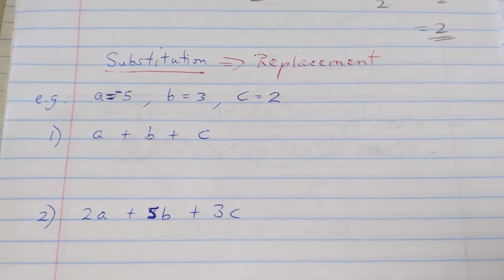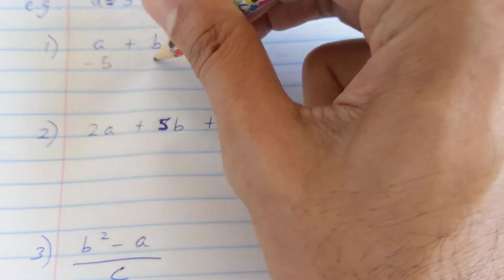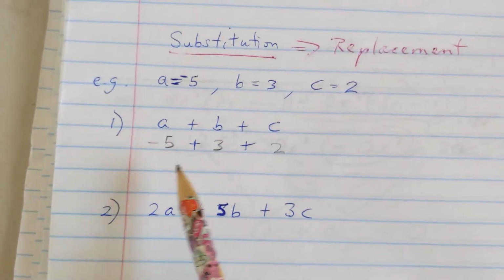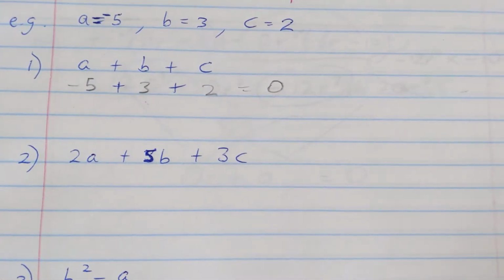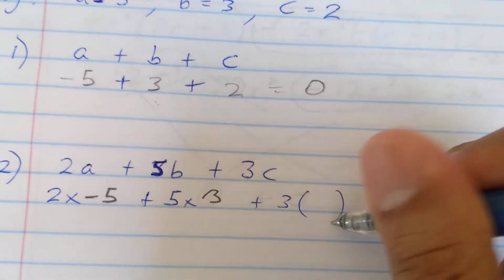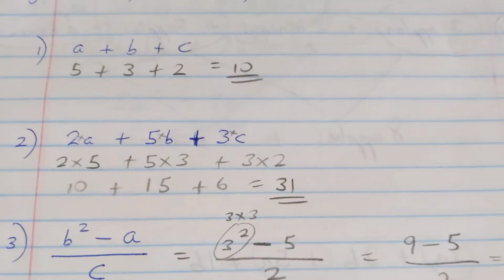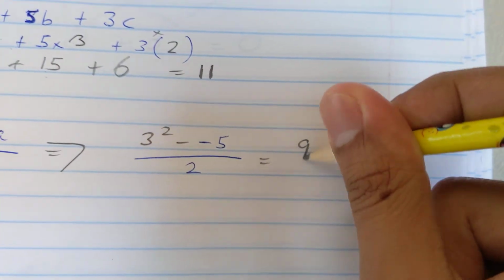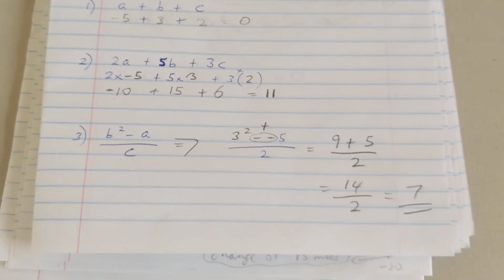Substitution 2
Substitution with Directed Numbers